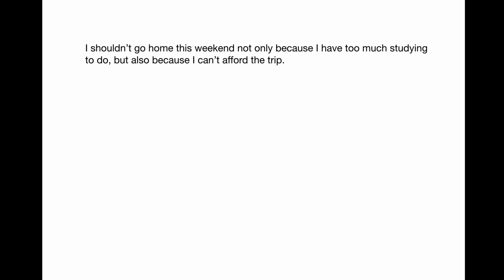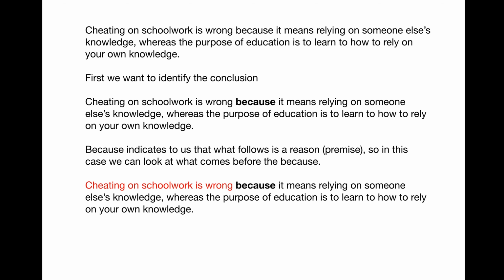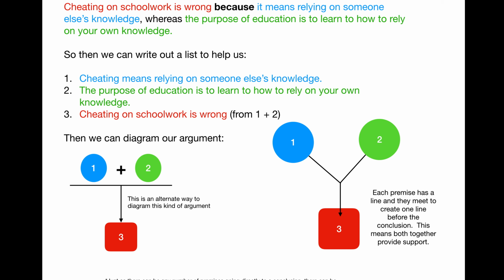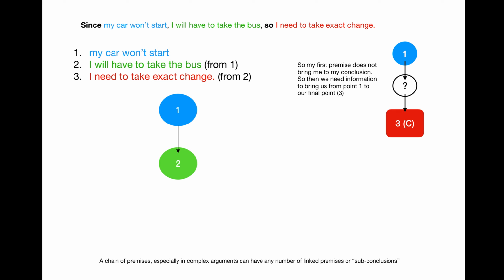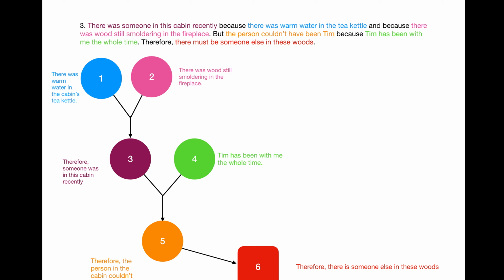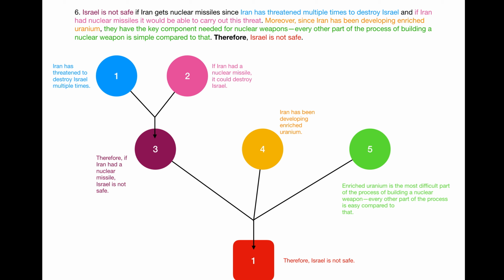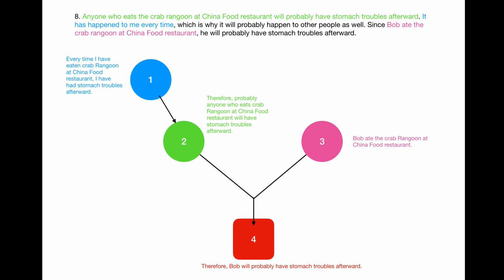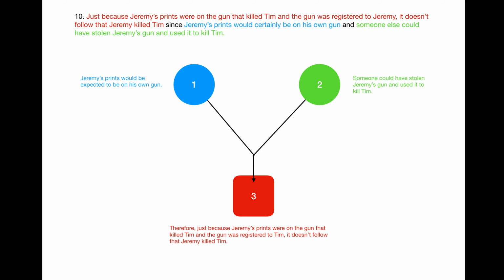Diagraming Arguments Video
Video Lesson Version of Diagramming Articles from Class.